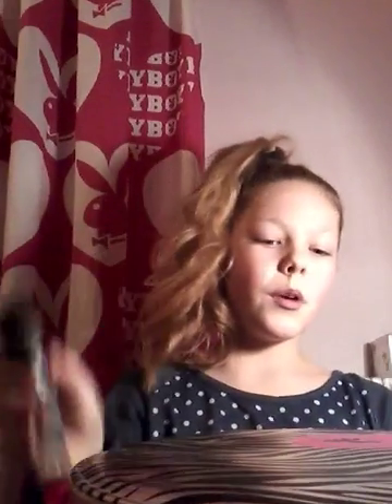No mirror makeup challenge (bad)